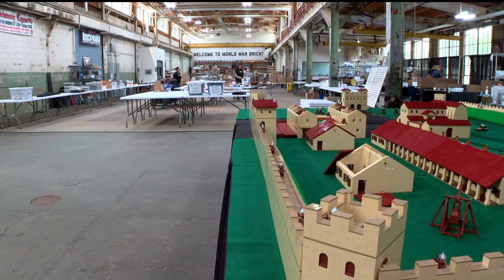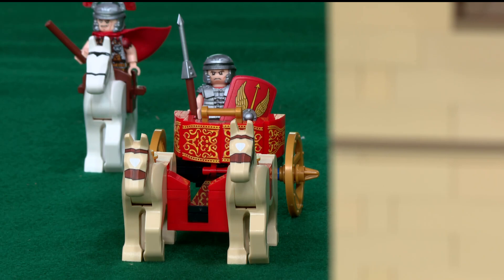'World War Brick' in Minneapolis to draw in LEGO lovers from around the world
Thousands of hobbyists and fans of modeling historical and military-related scenes using LEGO bricks will gather in Minneapolis this weekend for "World War Brick."

Welcome to the official YouTube channel of KARE 11 News.